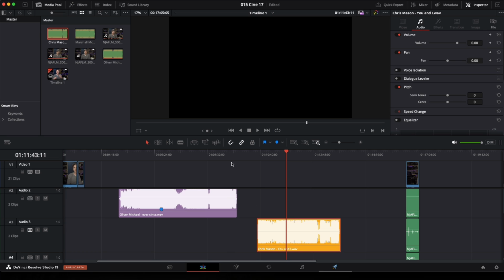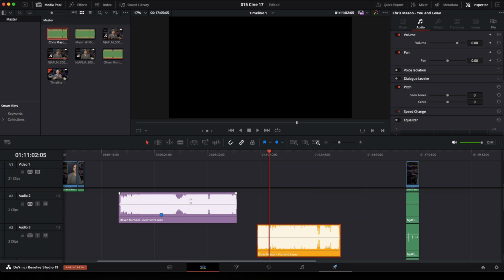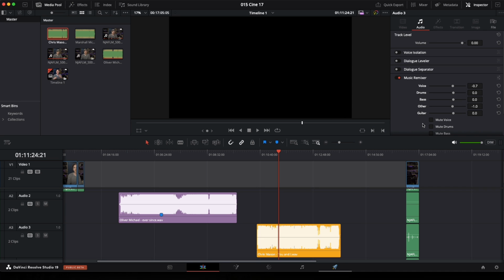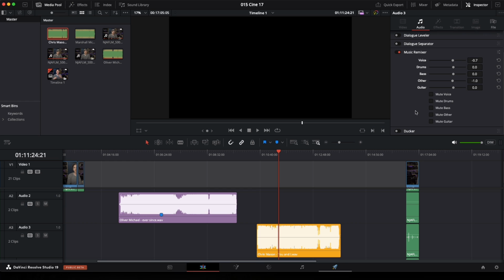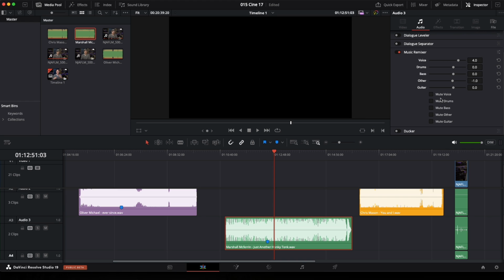How to REMIX any SONG in DaVinci Resolve 19 | Music Remixer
Take out vocals, specific instruments or remix them at different levels with DaVinci Resolve 19 Beta's Music Remixer tool.